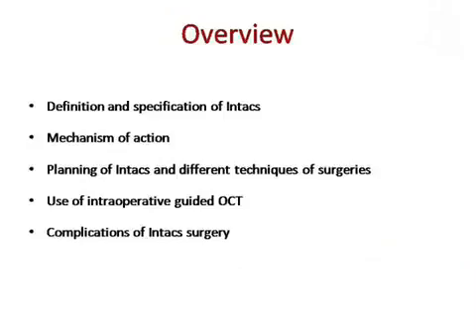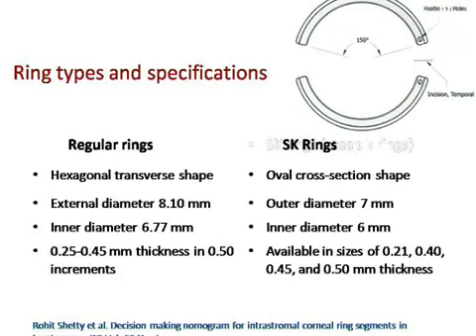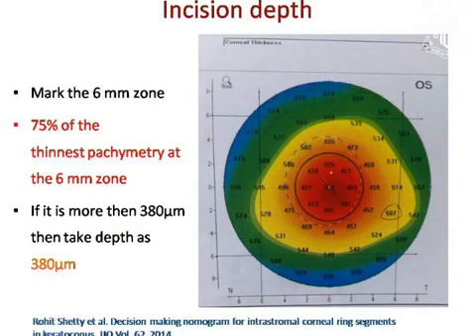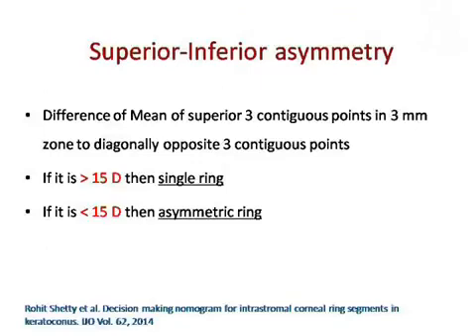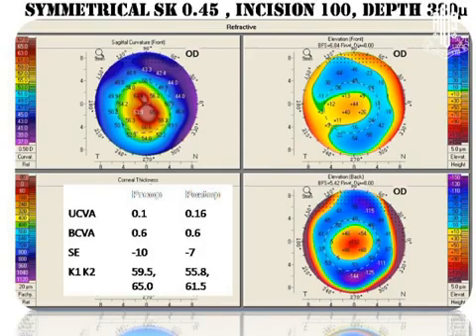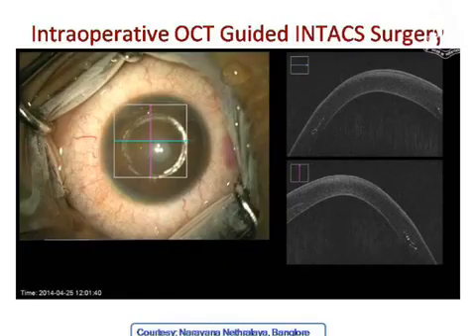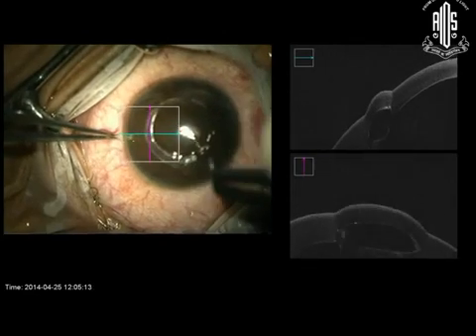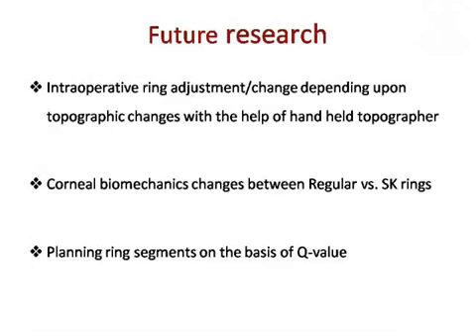Dr. Bhupesh Singh Speaking on INTACS | Eye Surgeon in Delhi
Dr. Bhupesh Singh | Best Eye Doctor in Delhi | Bharti Eye Hospital